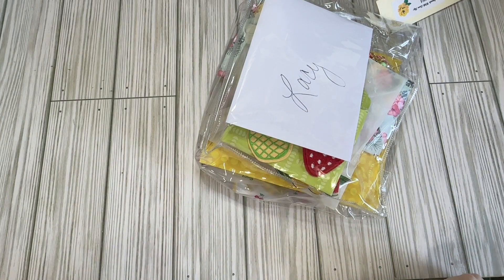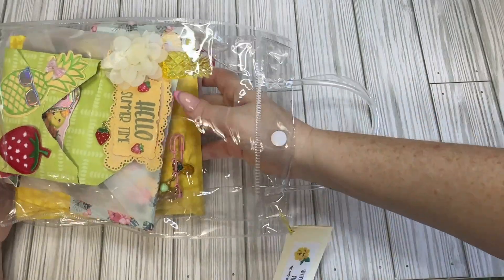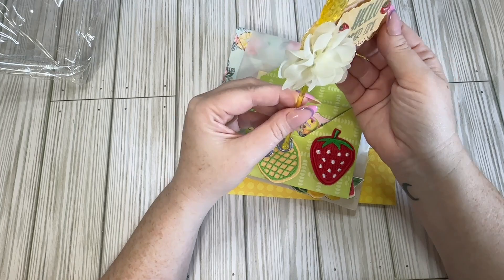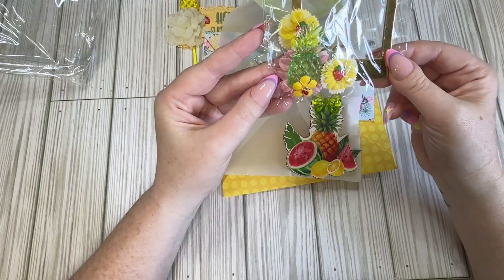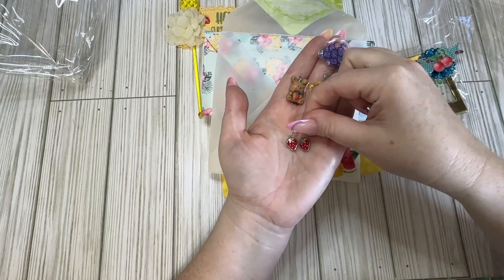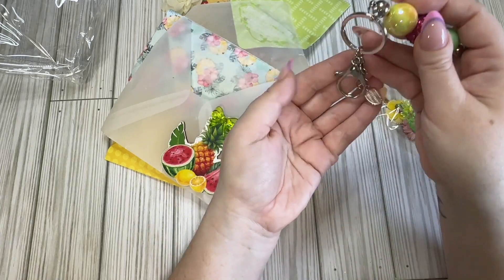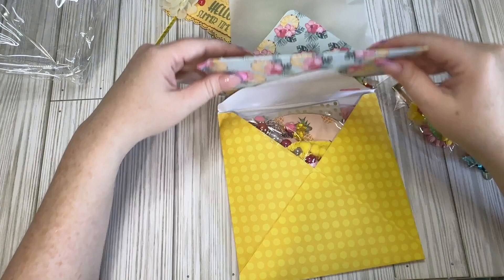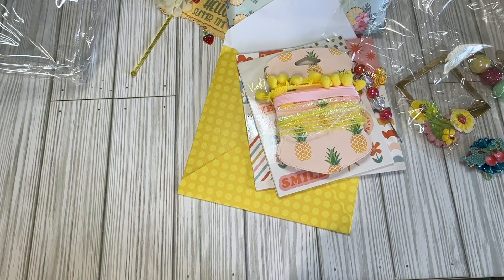Tutti Frutti Swap Reveal #31 by Twyanna